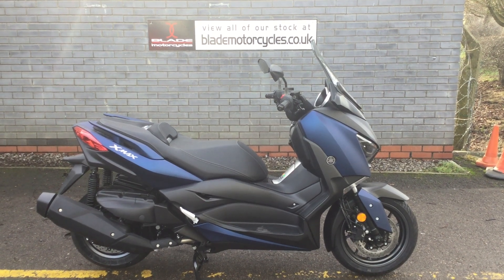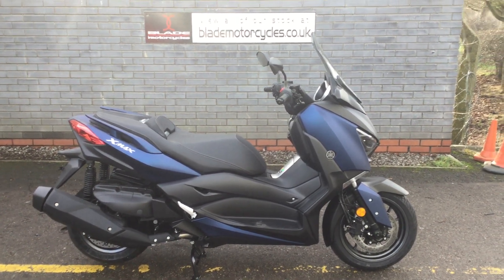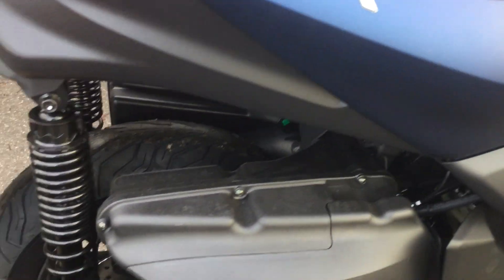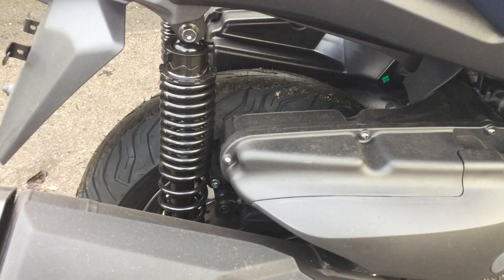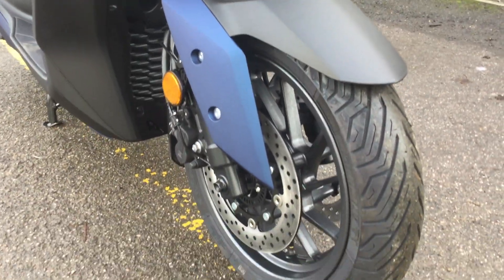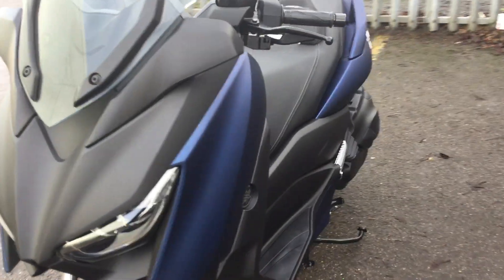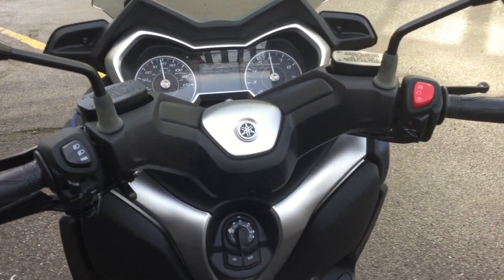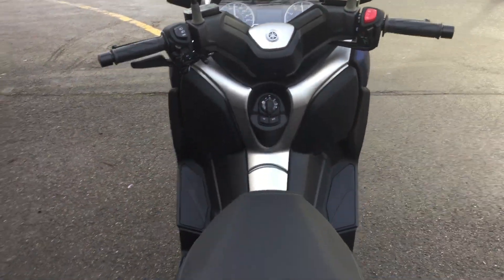Yamaha Xmax 400 2018 Blade Yamaha Swindon